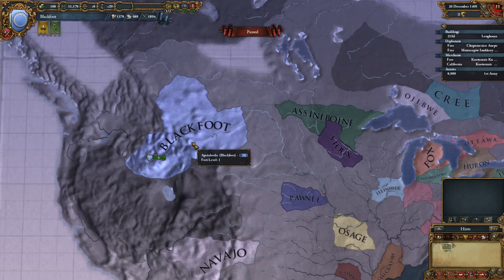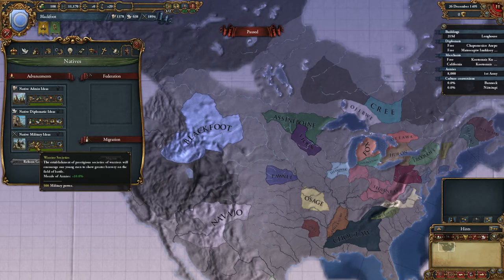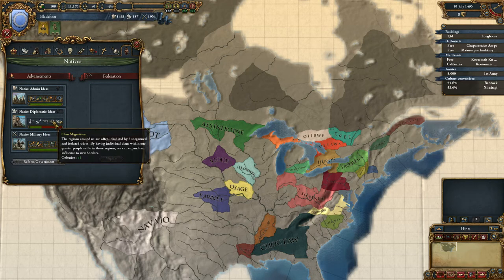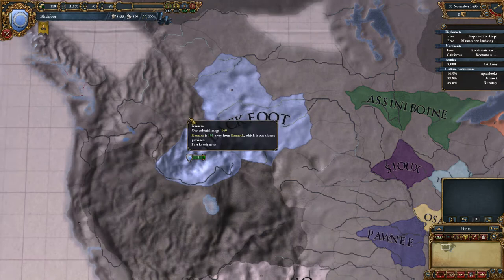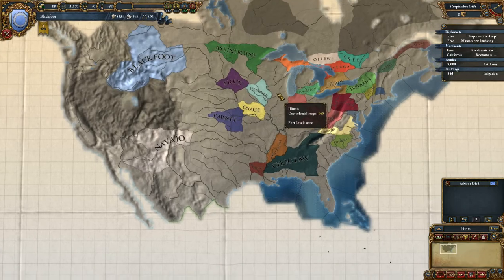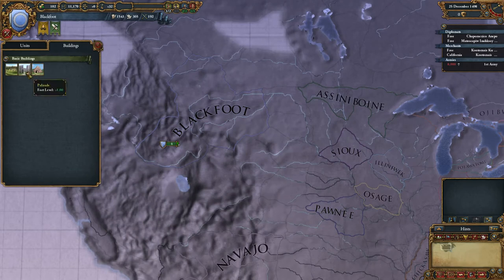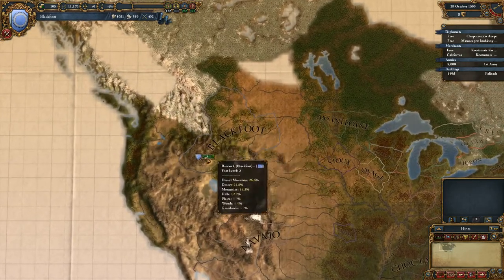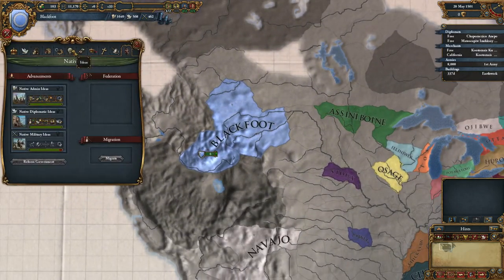Let's Play: Europa Universalis 4 Conquest of Paradise (Blackfoot Tribe) - Ep. 4 by TheBillyBobHD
Let's Play: Europa Universalis 4 Conquest of Paradise (Blackfoot Tribe) - Ep. 3 by TheBillyBobHD. Watch as I conquer the entire pacific coast!